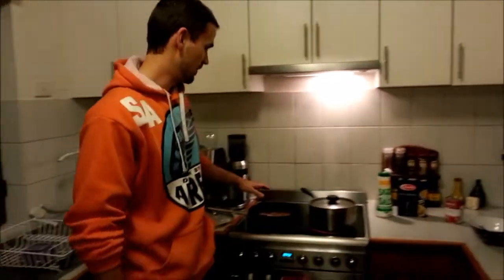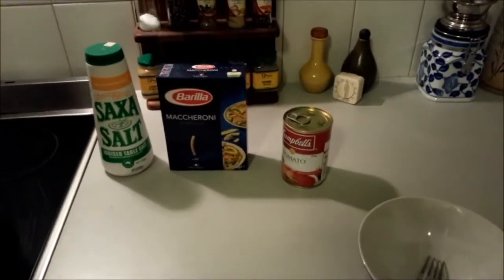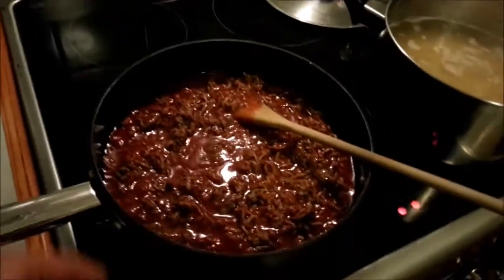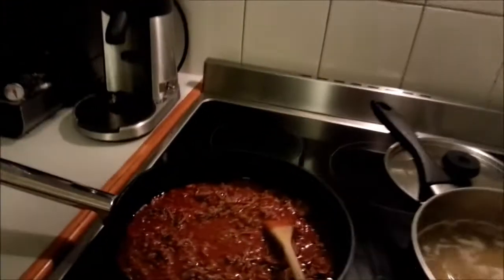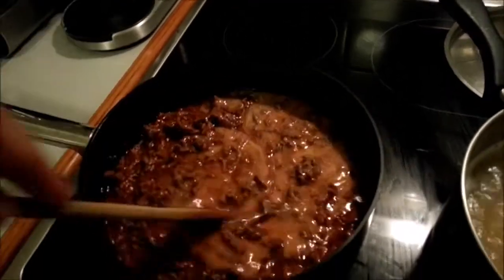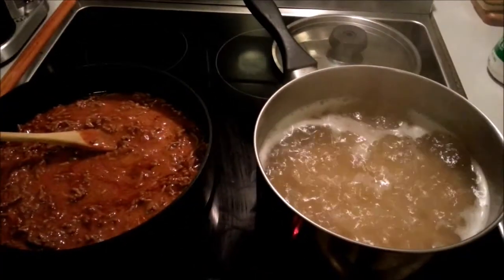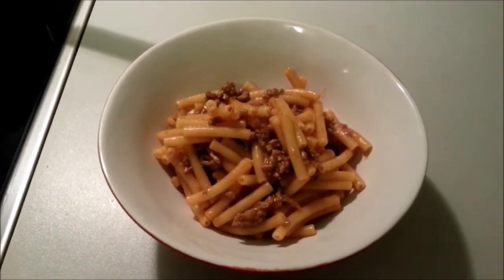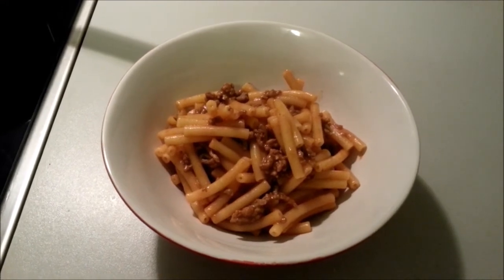Cooking with Dave Episode 8 Super Quick and Easy Comfort Meal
Need a hug? Make this meal. Not the healthiest option out there but it's not the worst either. Super quick and cheap. :-)